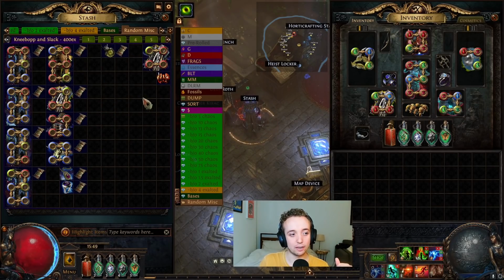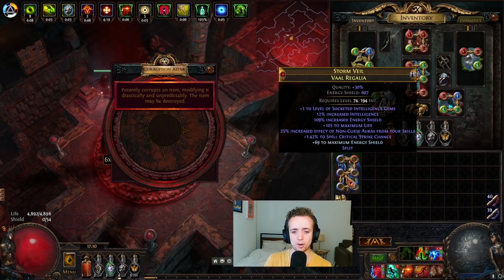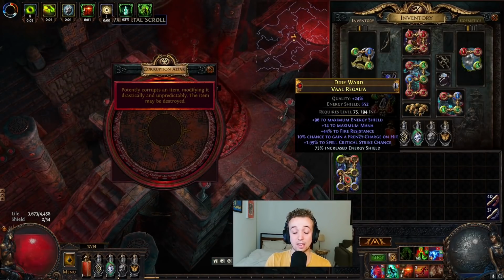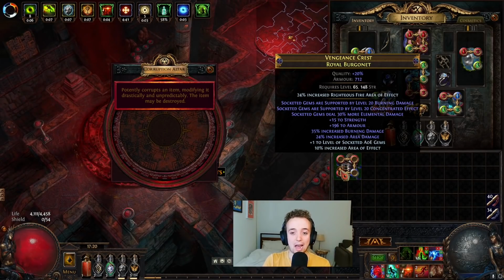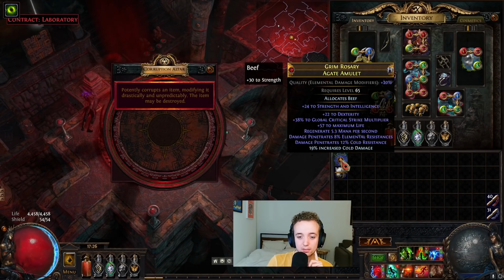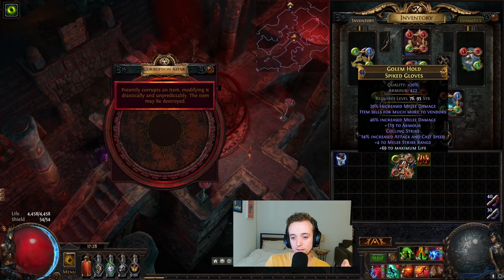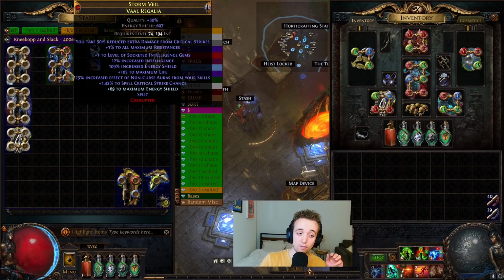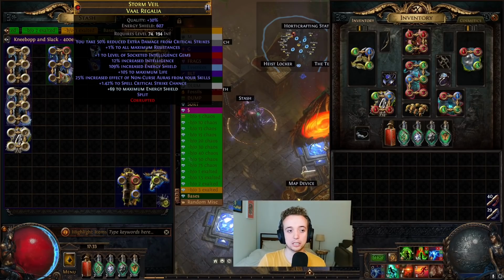PATH OF EXILE 3.17 - DOUBLE CORRUPTING 400 EXALTED ORBS WORTH OF GEAR - JACKPOT?!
0:00 - Intro
1:47 - Double Corrupting
7:41 - Results

Thanks again to Knebopp and Slack for providing the items for today's video - I hope you all enjoy!